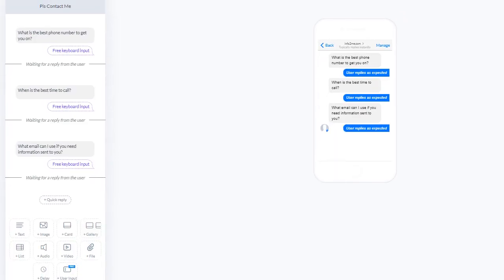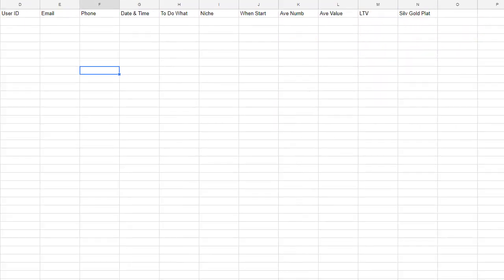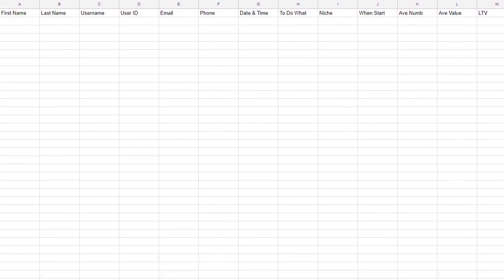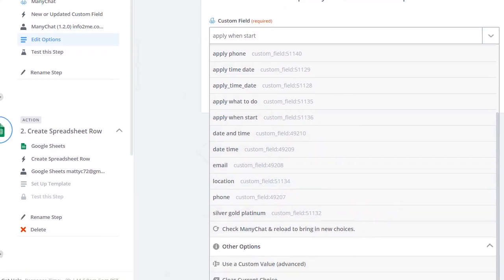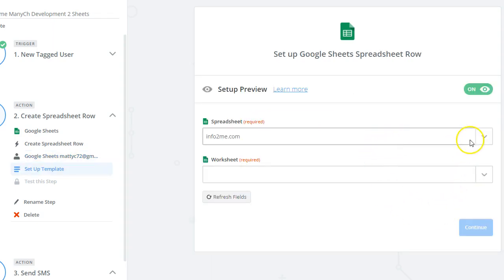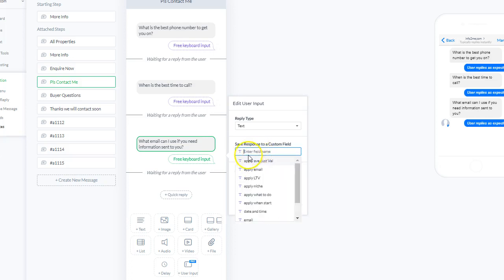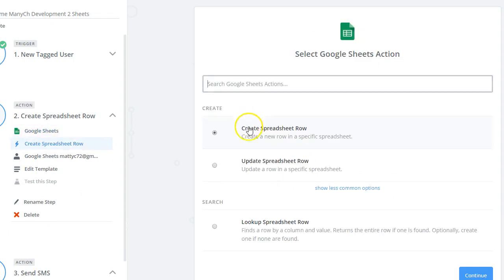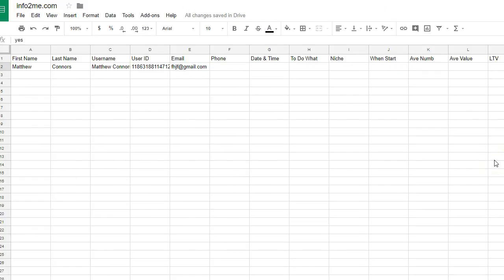Linking Manychat To Sheets Via Zaps